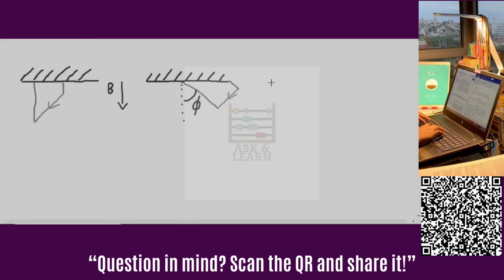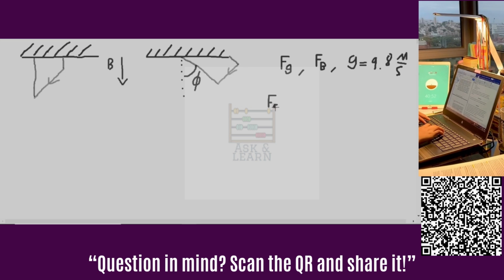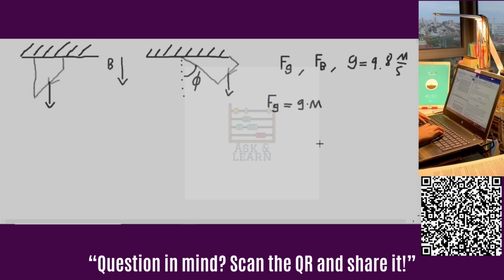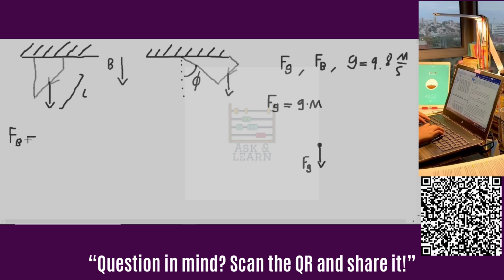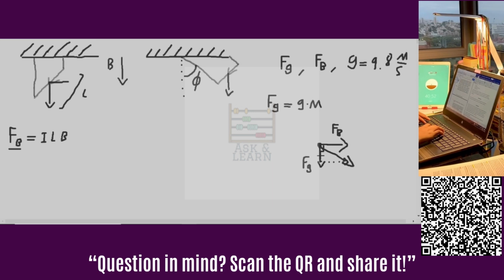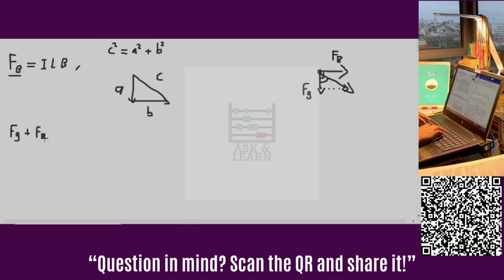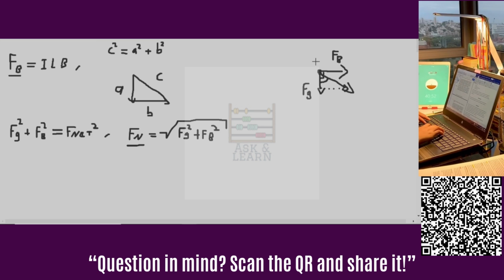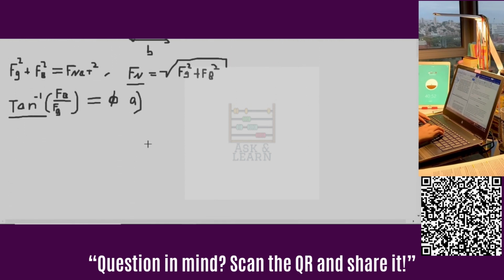A horizontal wire is hung from the ceiling of a room by two massless strings. The wire has a length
A horizontal wire is hung from the ceiling of a room by two massless strings. The wire has a length of 0.20 and a mass of 0.080 kg. A uniform magnetic field of magnitude 0.070 is directed from the ceiling to the floor.When a current of exists in the wire, the wire swings upward and, at equilibrium, makes an angle with respect to the vertical, as the drawing shows. Find (a) the angle and the tension in each of the two strings.